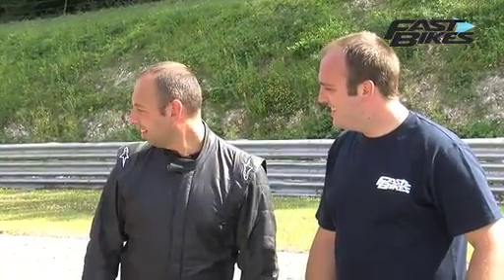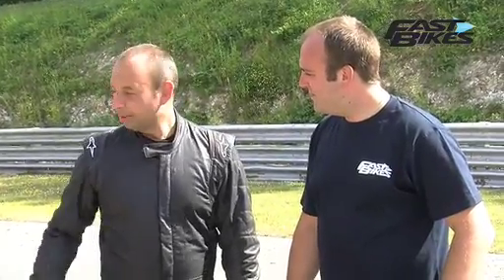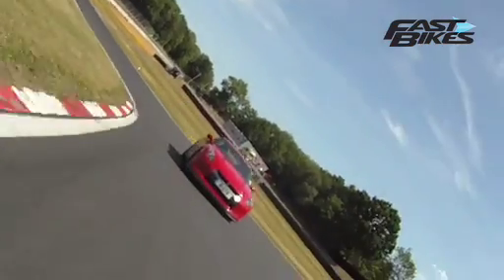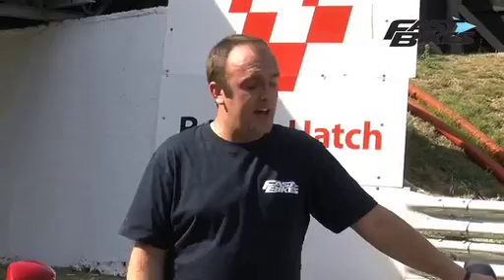Bike Vs Car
We joined the fasbikes team at brands Hatch for the ultimate Bike vs Car challenge...